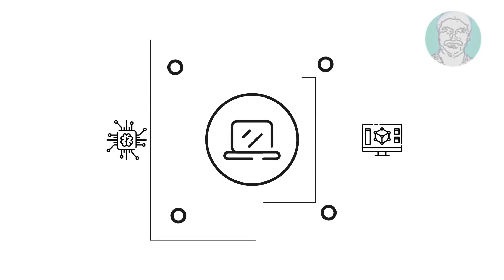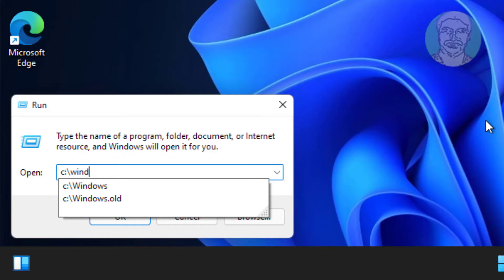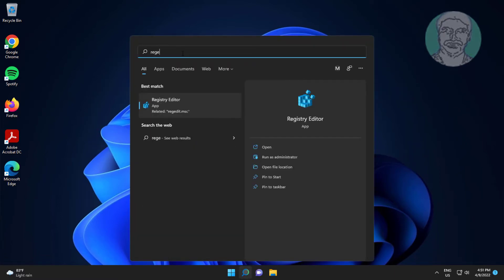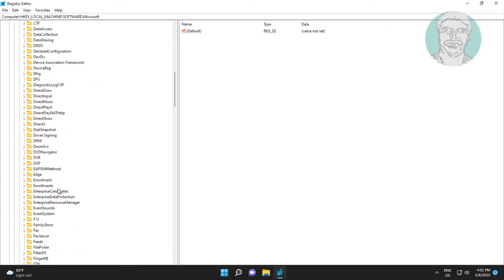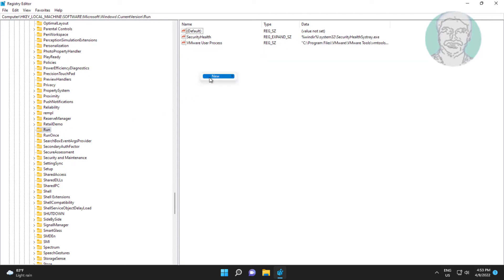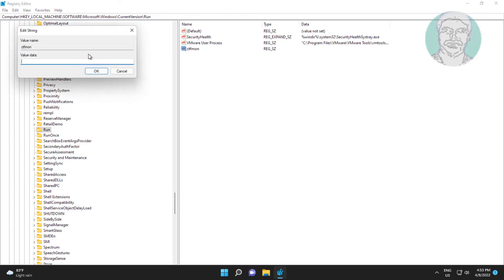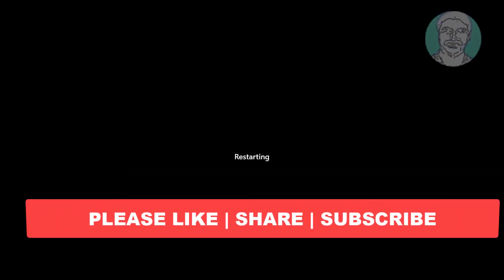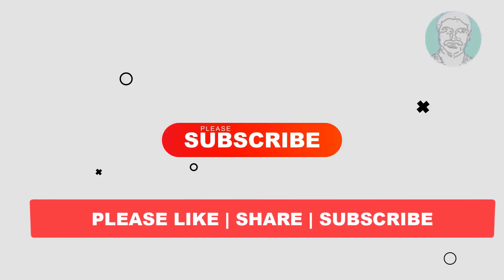Keyboard Input Not Working In Windows Search Bar Fix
This Tutorial Helps to Keyboard Input Not Working In Windows Search Bar Fix

00:00 Intro
00:10 Method 1 - Run Ctfmon.exe
00:36 Method 2 - Registry Method
02:10 Closing